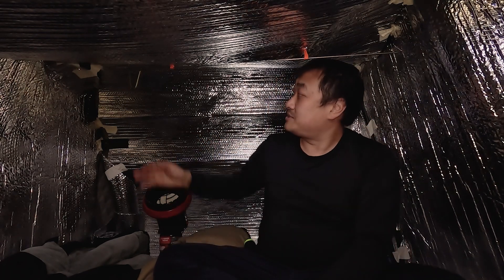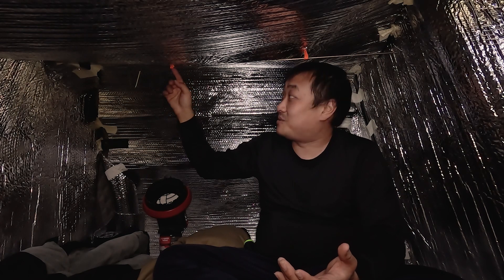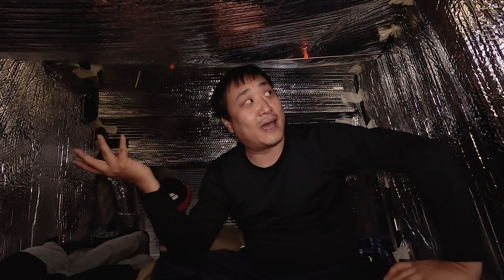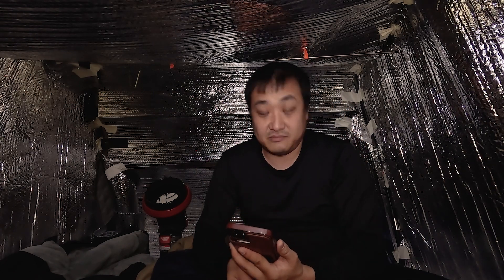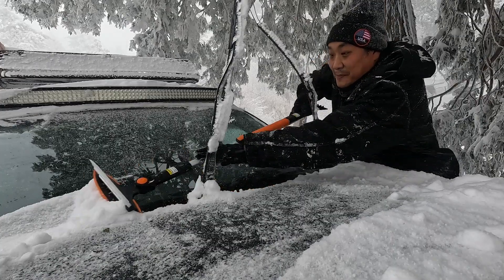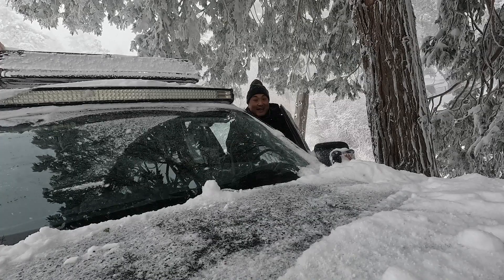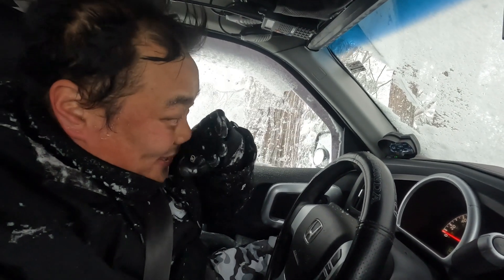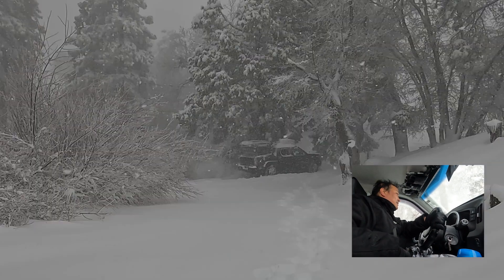CAMPING in a SNOW STORM! (What I have learned...)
There was a long winter storm and a blizzard.  So naturally I slept outside.  I decided to make the most of the situation and camp in middle of the snow storm.  I learned lots.  Here are my tips!  I had other stuff planned but had to cut the camping short and leave.  The blizzard was predicted for another 4 feet of snow.

Audio was entirely from the GoPro which is impressive.  But it really can't do living space very well as you will soon see.  Better audio coming soon!

00:00 Intro Inside the Tent
03:43 Morning of
05:14 Cooking Ramen
06:07 Packing
09:00 Driving in Snow
13:24 The Walk Back
14:40 What I learned (tips)